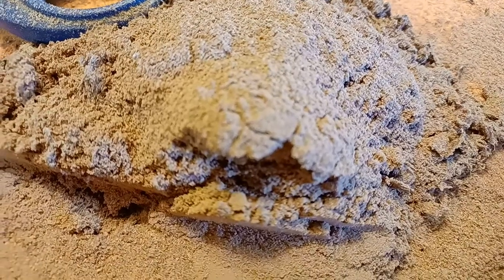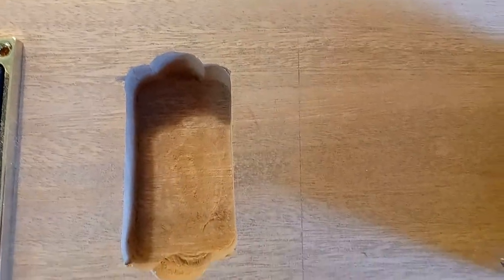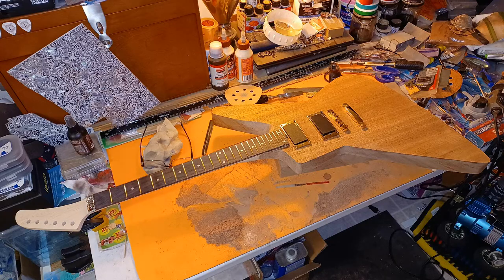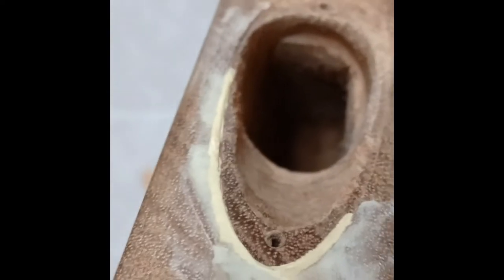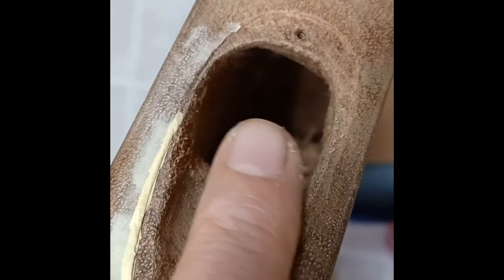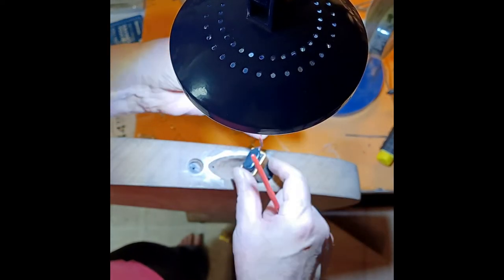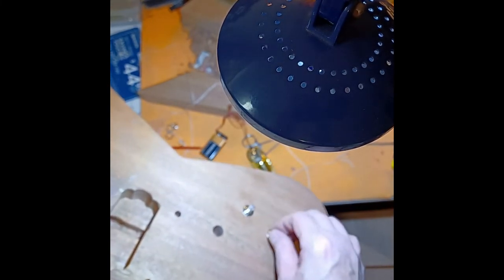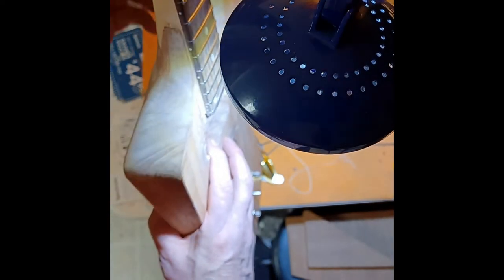GGBO22 Update and Start of Paint Work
Its been a minute since last drop but a lot of progress has been made. Even beyond the scope of this video. Sadly none of it was really film worthy. Digging that cavity out has caught many peoples attention but the only thing that was seen for most of the filming I did was the back of my elbow so not much there was useful. I did grab some pictures and videos after it was done So at least they are in this edit.